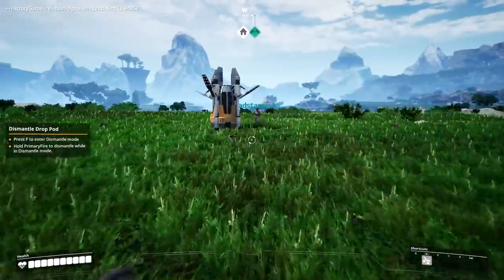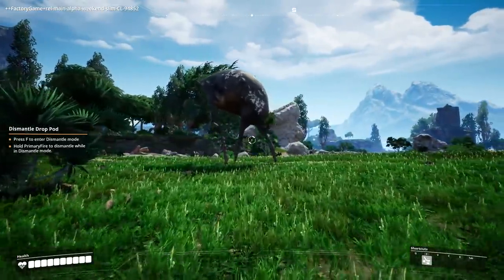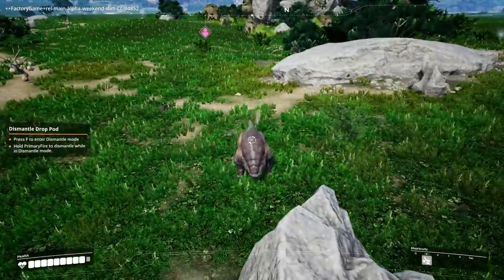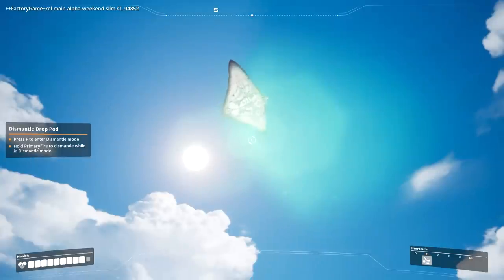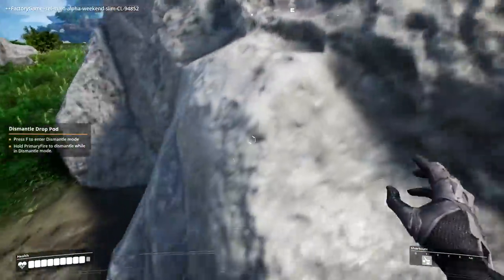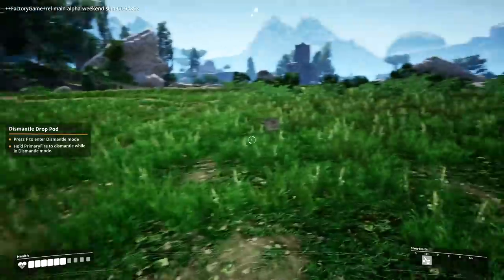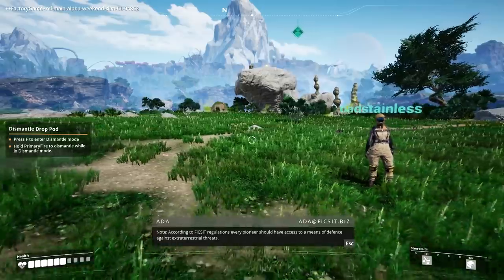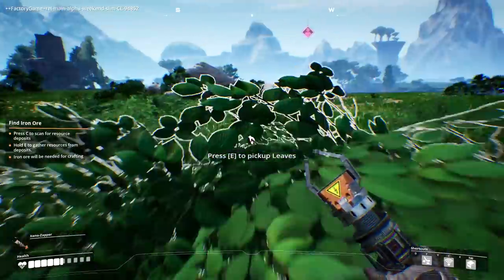Let's Play Satisfactory Multiplayer Part 1 - No Man's Factorio (Alpha Preview Weekend)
Early Access launches March 19th!

Created by Coffee Stain